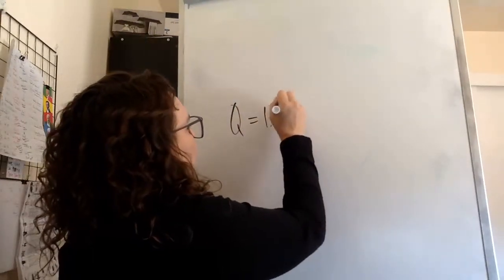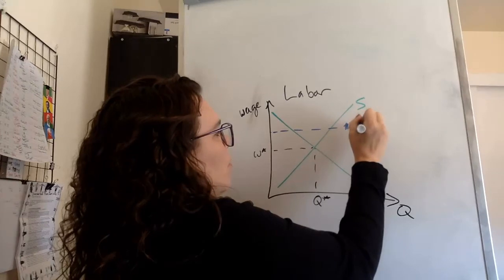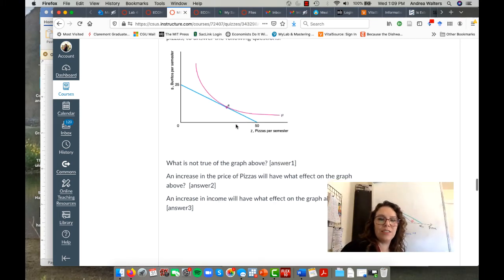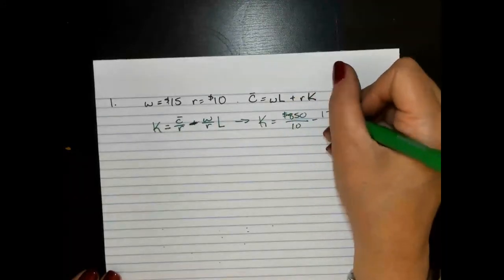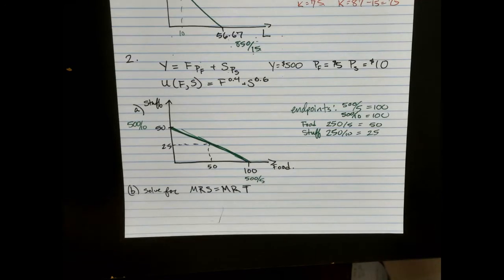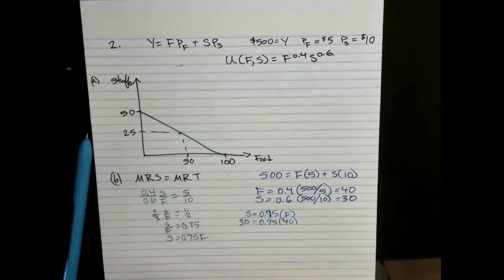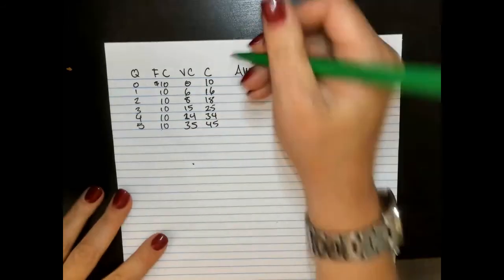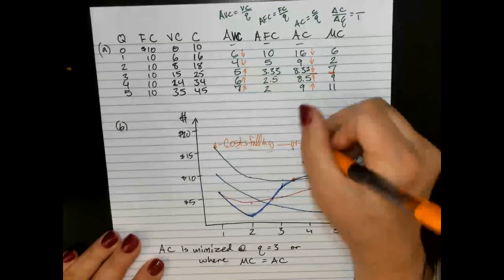Lecture for week 9 and Midterm Review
This video reviews the midterm, including multiple choice problems and the short answer, and talks about what we will be doing next week and the rest of the semester